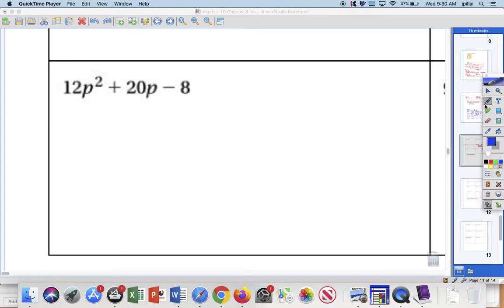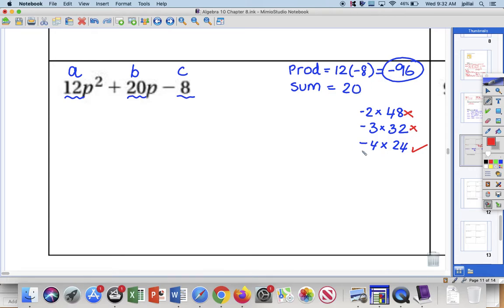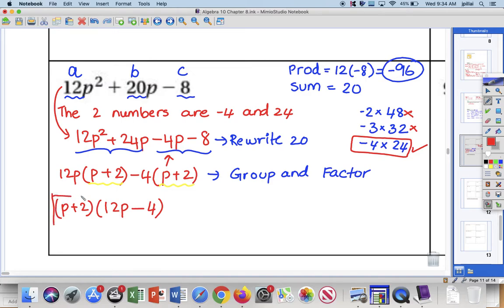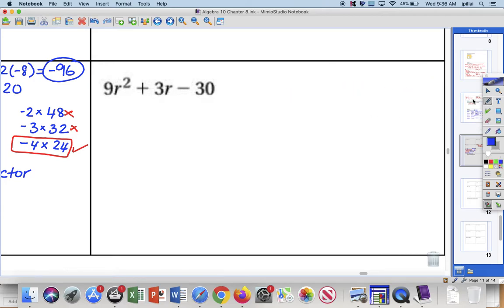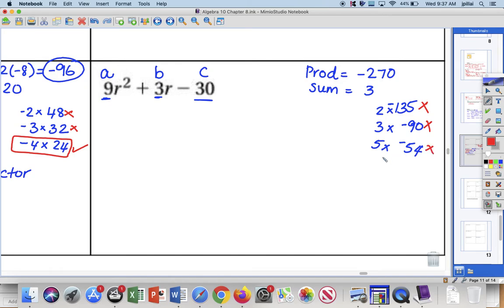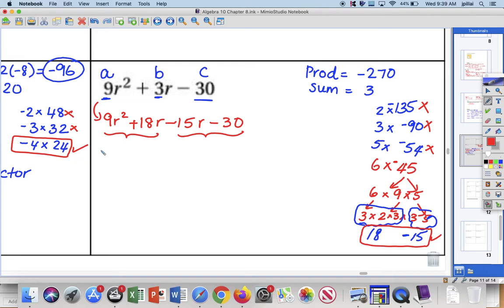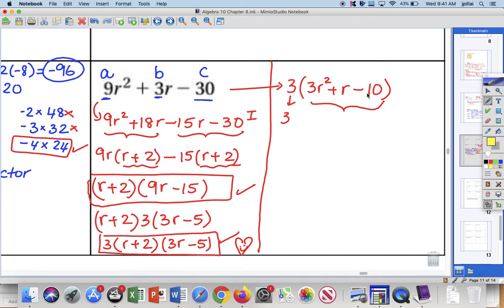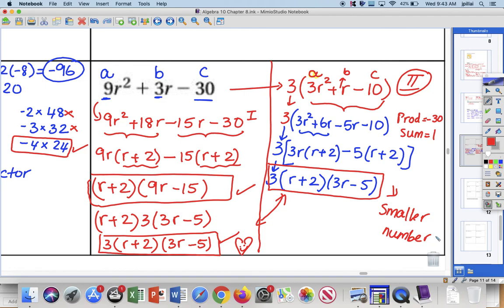Section 8.6 Part 3: Factor deg 2 trinomial